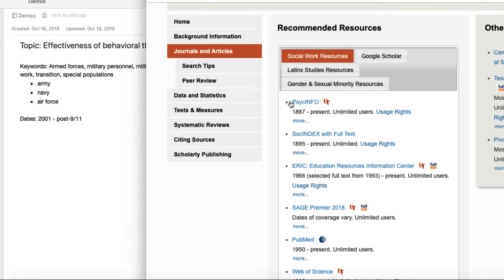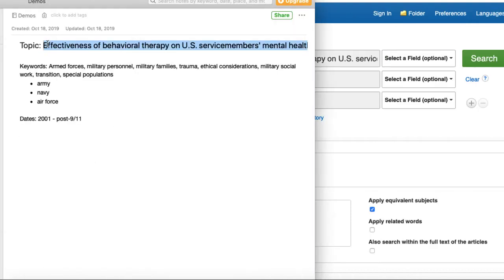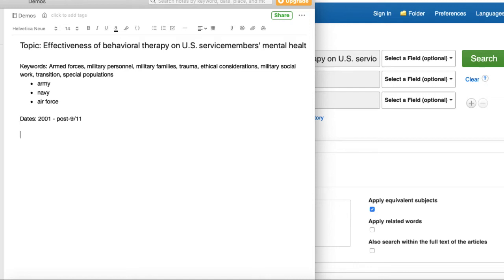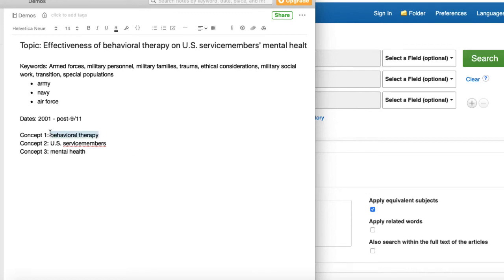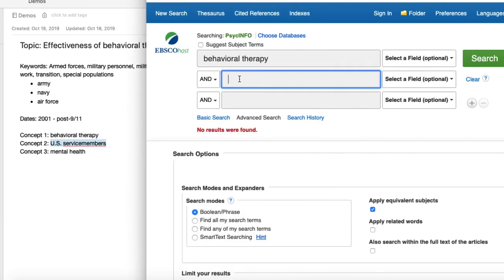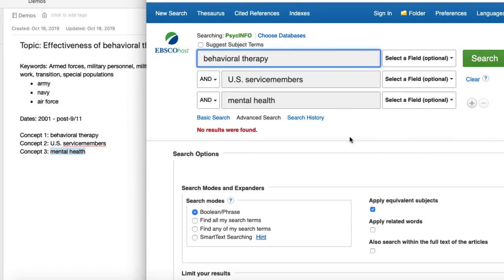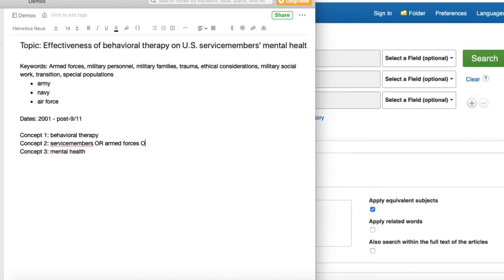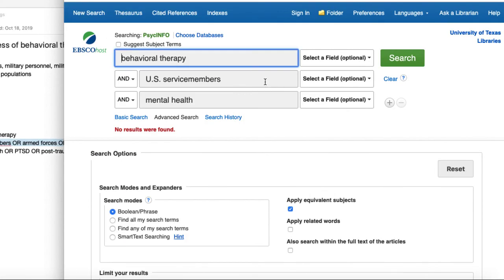2. Turning a topic into a search strategy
This video is part to in a series designed to help social work students get started with searching for information for research papers and projects using UT Libraries' resources.